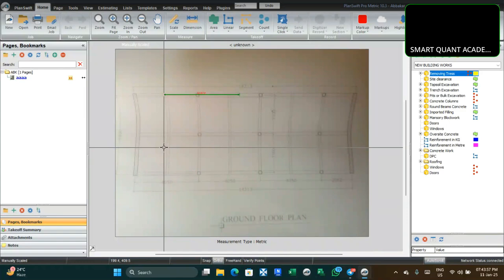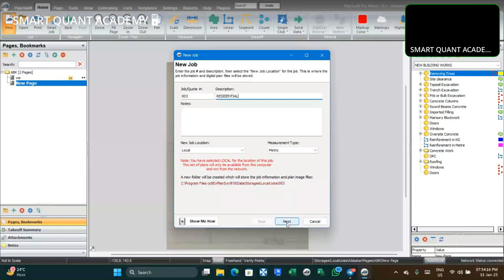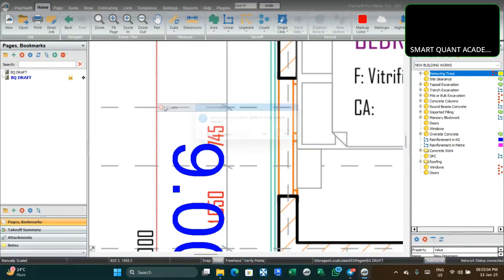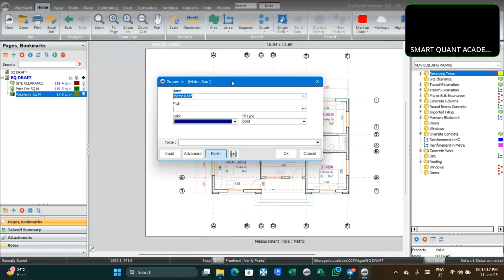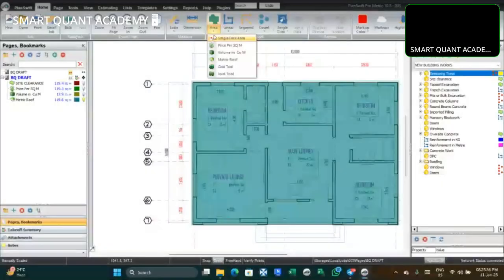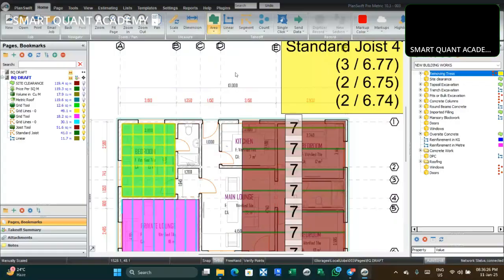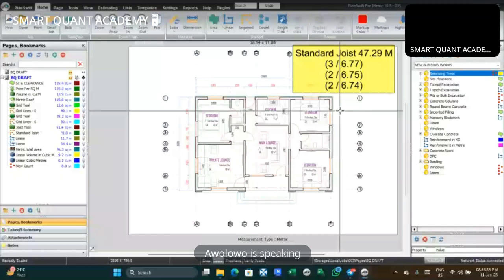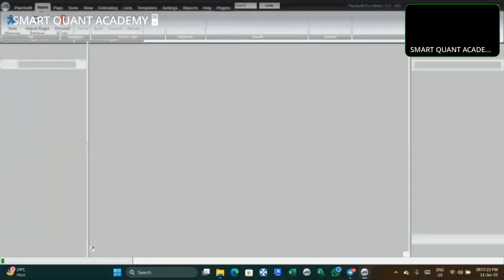BASICS OF PLANSWIFT SOFTWARE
Basics of PlanSwift Software covering all tools